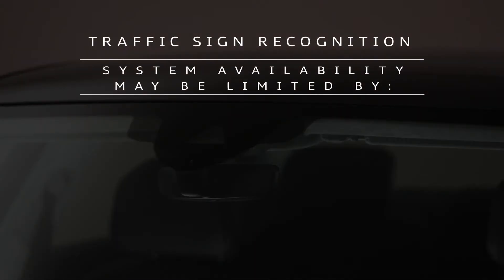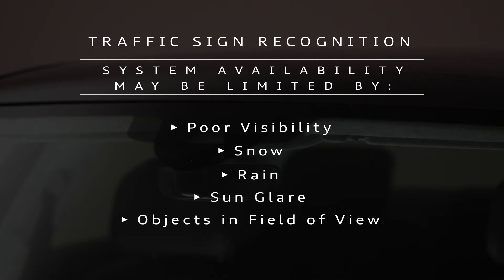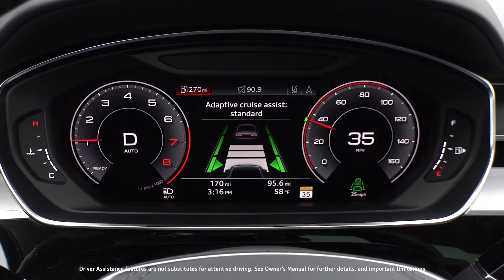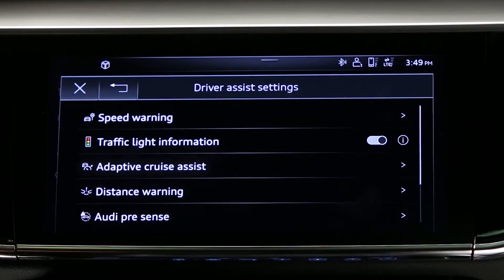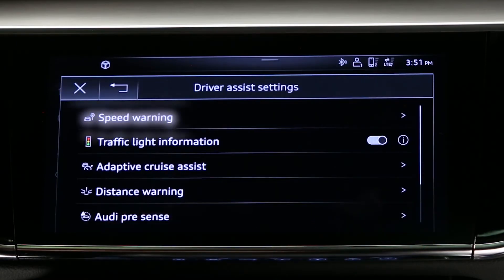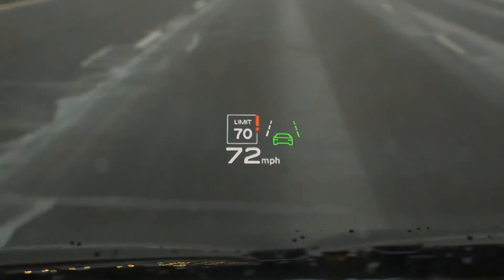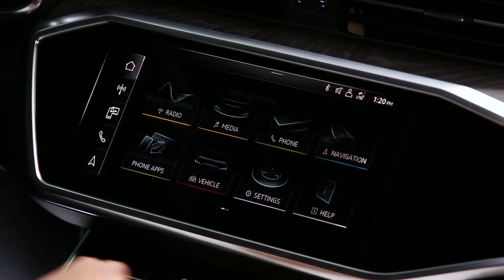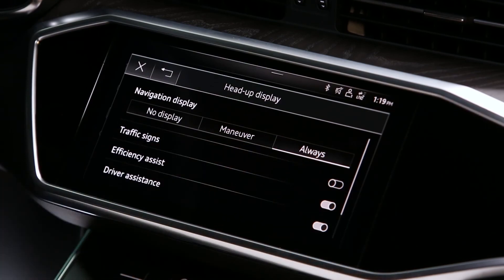Audi Tech Tutorial: Traffic Sign Recognition